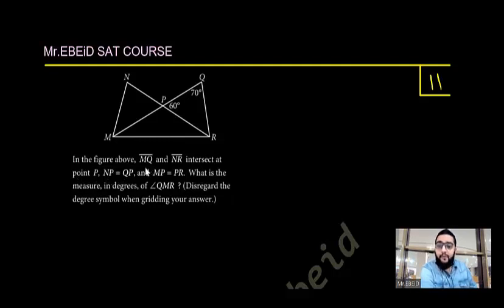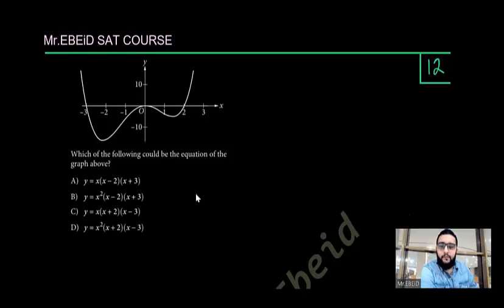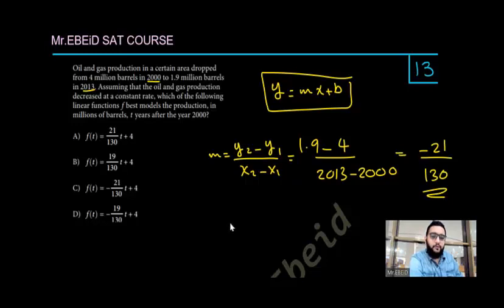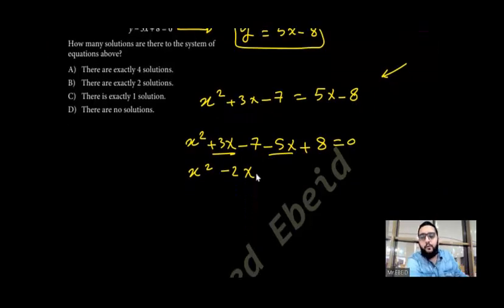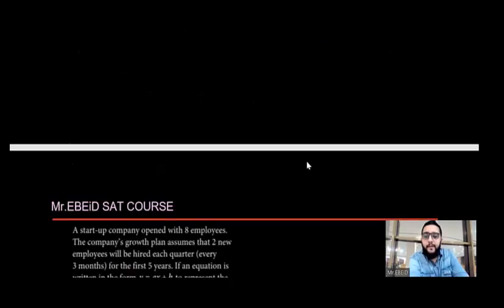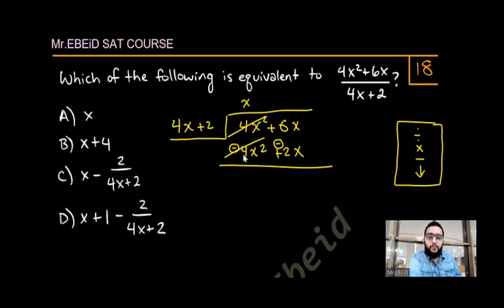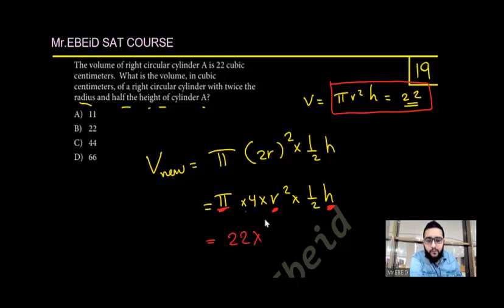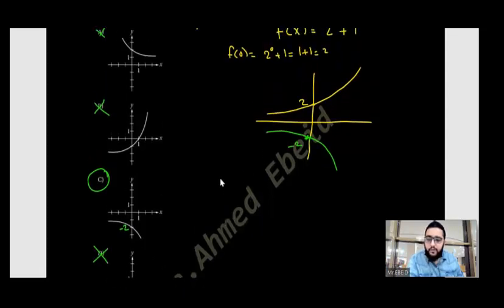SAT Math Review Mr Ahmed Ebeid GR2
Hey Everyone!! In this video, we'll be going through 10 SAT Math Problems to get you fully prepped for the SAT!! I hope this video is able to help you significantly improve your SAT score